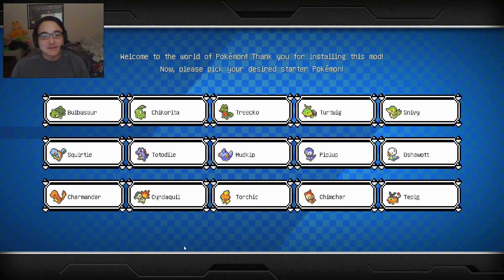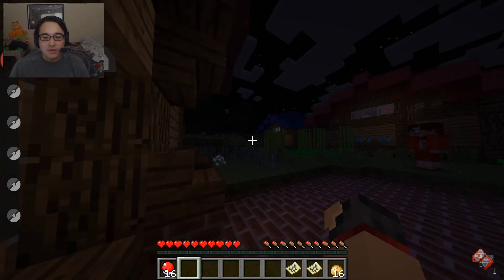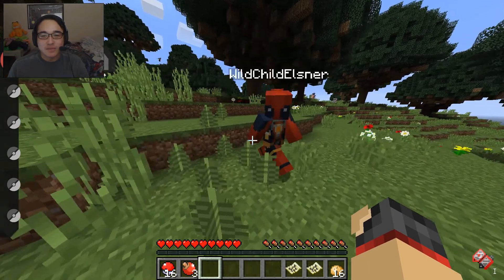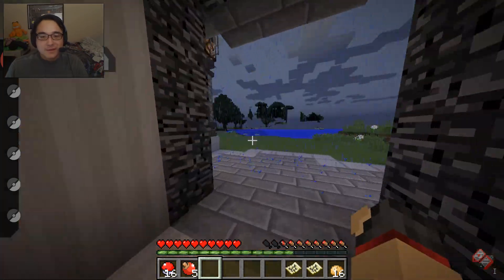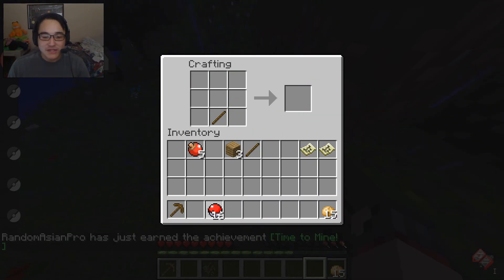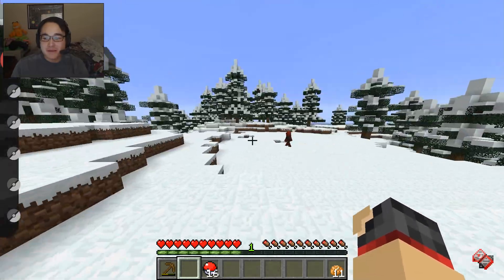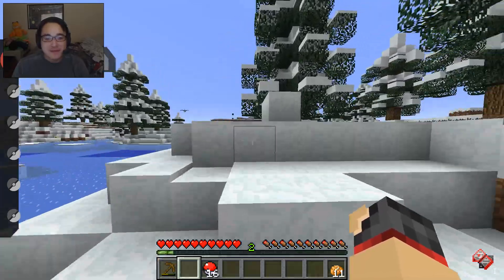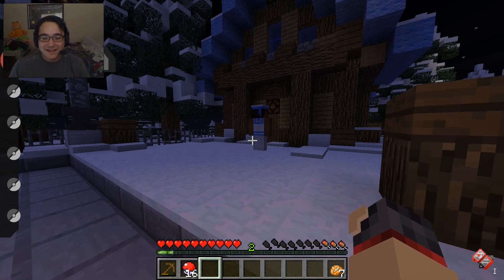I Suck - Pixelmon w/ Friends Ep. 1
I totally fail my first time playing Pixelmon!!...